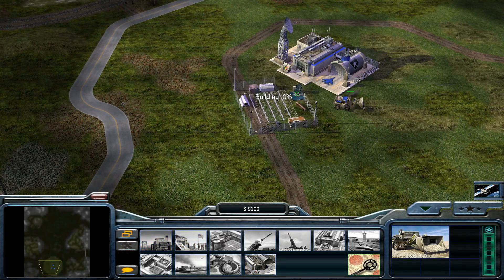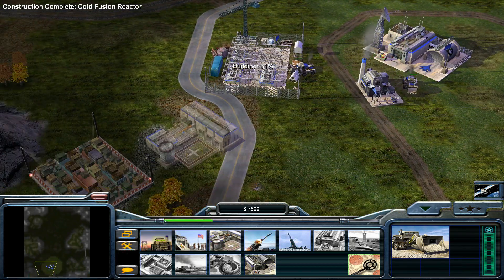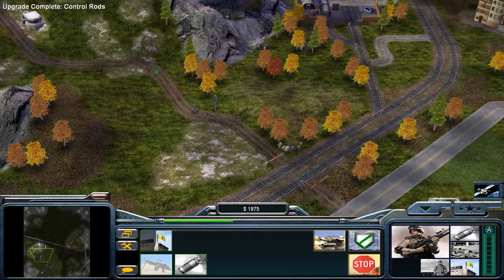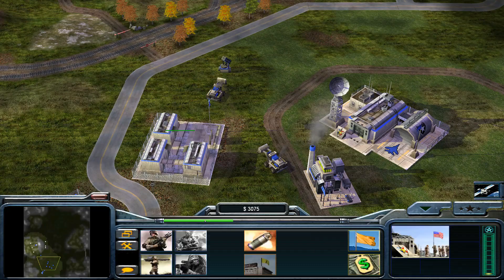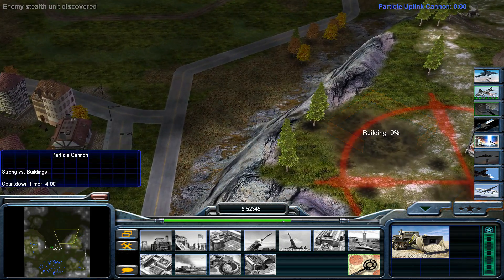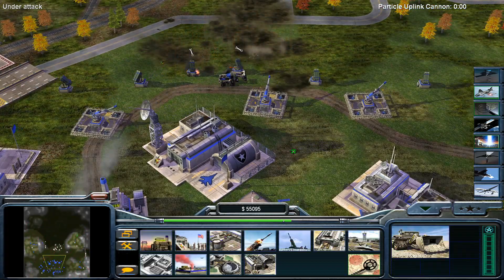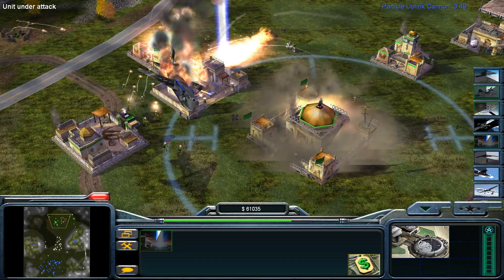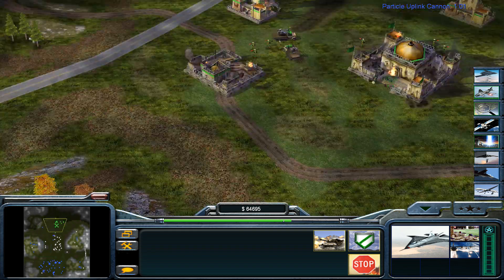Retro Game Repairman: Command & Conquer Generals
Today ACE provides a look at how to fix Command & Conquer Generals and get it running on Windows 10 64-bit.